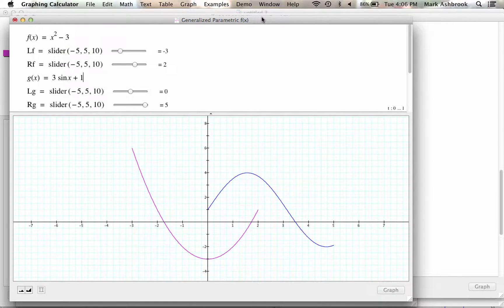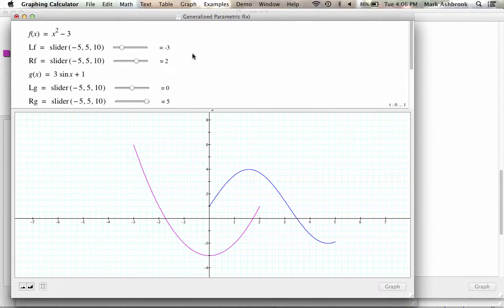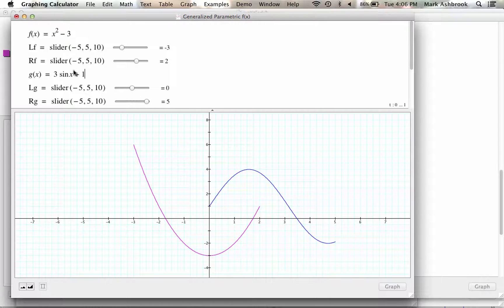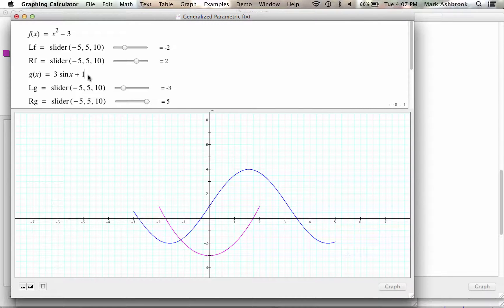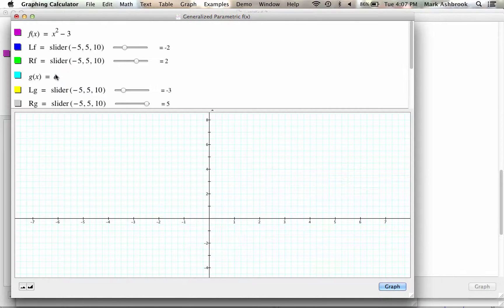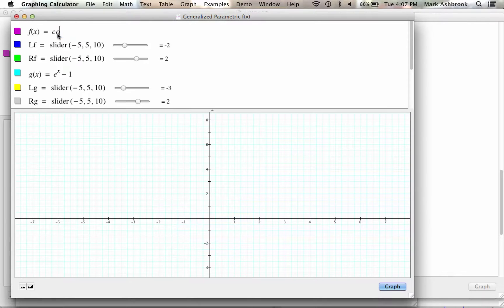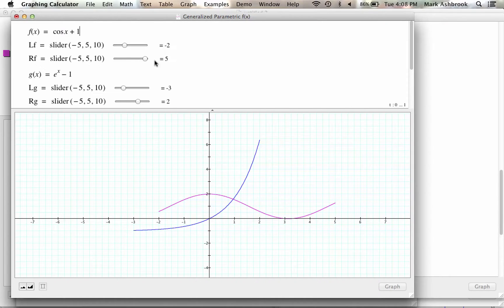Generalized Parametric Demo